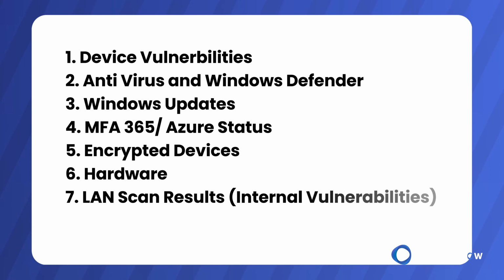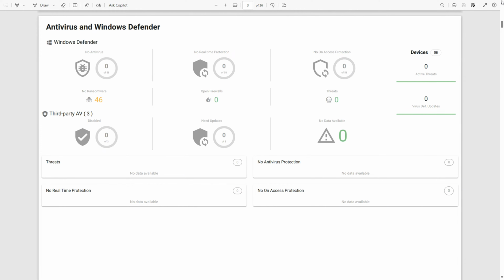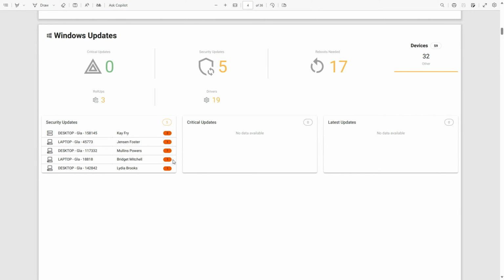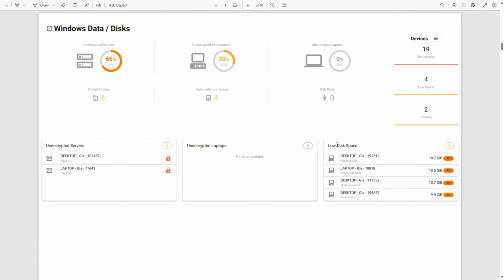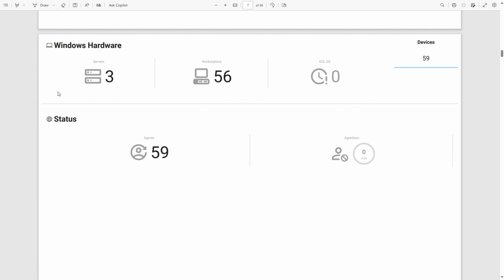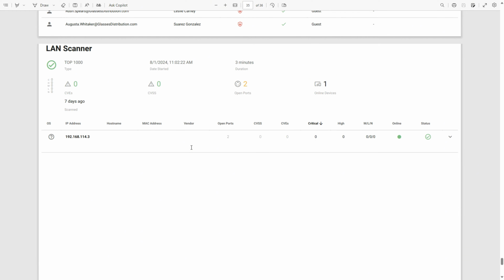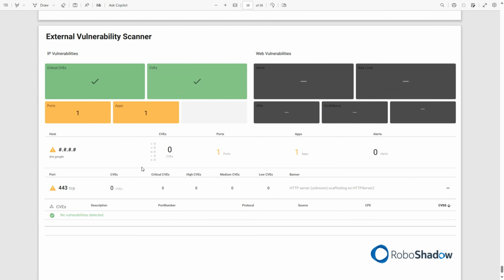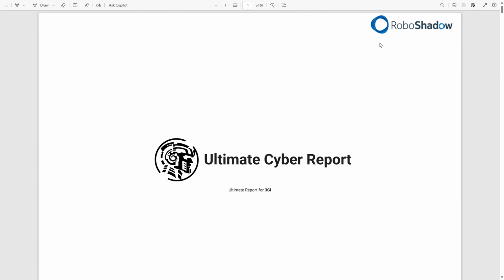The ONLY Cyber Report You Need ! ( MSPs )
We walk you through what's needed and what to look for in a Cyber Security report for you and your clients. This report covers key areas of your cyber estate, including Device Vulnerabilities, Antivirus, Windows Defender, Ransomware Protection, Windows Updates, Multi-Factor Authentication (MFA), 365/Azure Status, Encrypted Devices, BitLocker, Firewalls, Hardware, LAN Scanning, Internal Vulnerabilities, and External Vulnerability Scanners.

0:00 - Introduction
0:17 - Device Vulnerabilities
0:53 - Antivirus and Windows Defender
1:50 - Windows Updates
2:07 - MFA 365/Azure Status
2:41 - Encrypted Devices
3:33 - Hardware
4:19 - LAN Scan Results (Internal Vulnerabilities)
4:54 - External Vulnerability Scanners
6:10 - Final Overview and Conclusion

What is RoboShadow ?

RoboShadow is a cybersecurity platform designed to help businesses manage and monitor their security systems. It integrates with various security tools, including Windows Defender, to provide a view of an organisation's security posture. RoboShadow assists in tasks such as vulnerability scanning, threat detection, and compliance reporting, making it easier for companies to maintain robust cybersecurity practices.